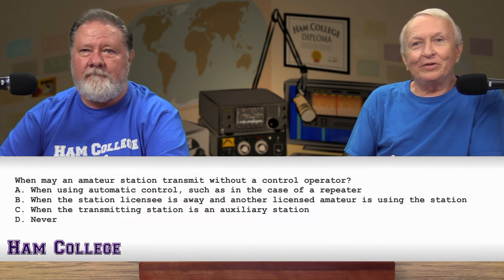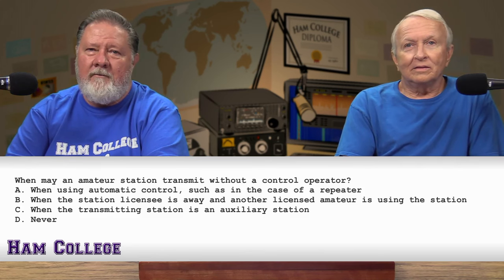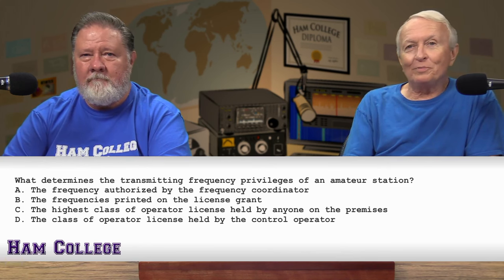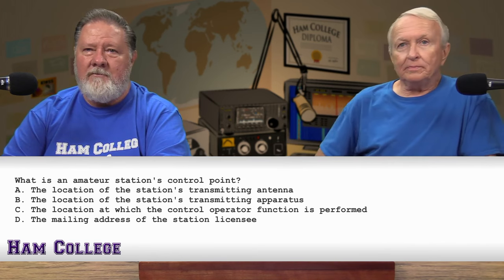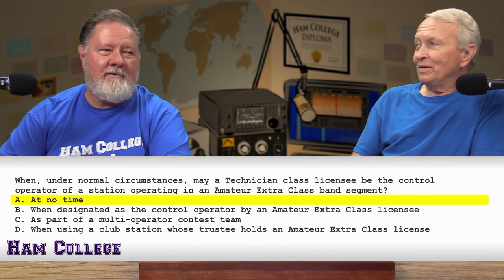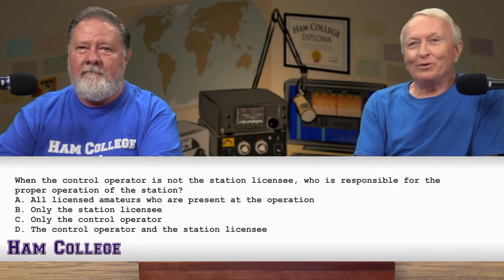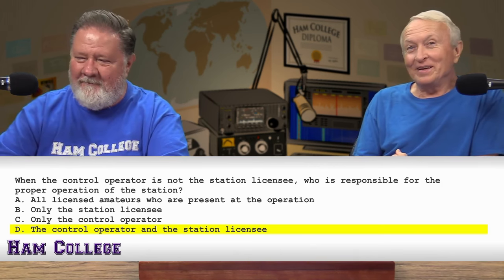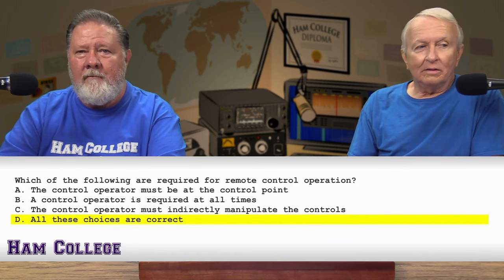Ham College 118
Technician Exam Questions Part 5. T1E - Control operator: eligibility, designating, privileges, duties, location, required Control point, Control types: automatic, remote